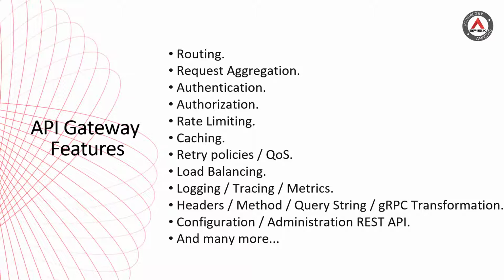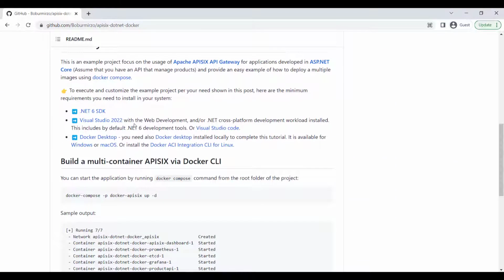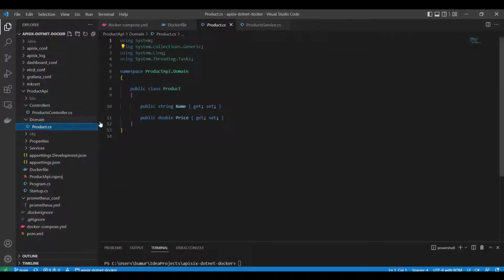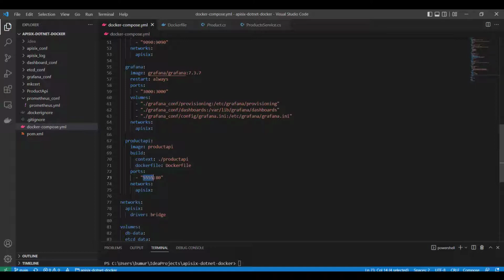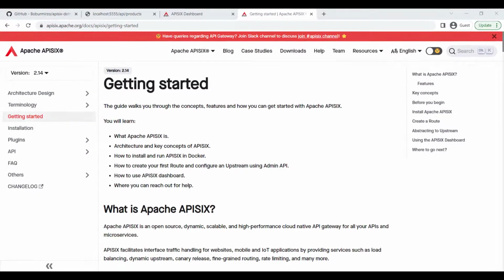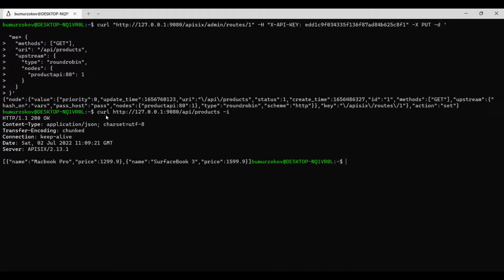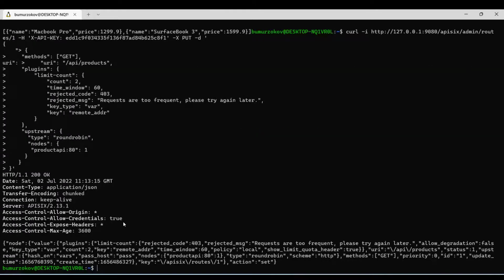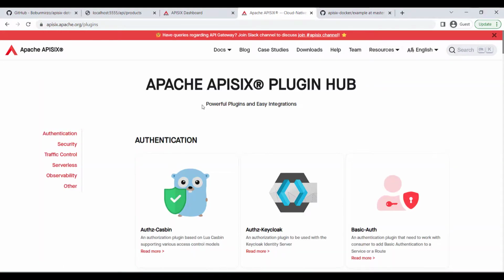Day 27 - Evolve .NET Microservices APIs with Bobur Umurzokov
There are numerous aspects of an API Gateway in building .NET microservices APIs and web applications. In many scenarios, authentication, security, observability, caching, and transformation are handled centrally. Without an API Gateway in place, you might typically implement these concerns for each service, because maintaining them for each service would be a very challenging task and time-consuming. At the same time, you can get the benefit of an API Gateway in reducing complexity, and delivering high performance for your APIs and it helps you to scale your microservices.

Also, most observability platforms like (Prometheus, Skywalking, and Opentelemetry) provide pre-built connectors that you can easily integrate with API Gateway. You can leverage these connectors to ingest log data from your API gateways to further derive useful metrics and gain complete visibility into the usage.

In this section, we focus specifically on the usage of Apache APISIX API Gateway for applications developed in ASP.NET Core.